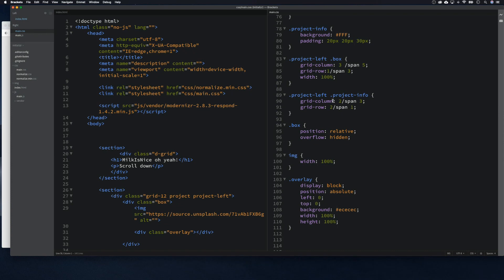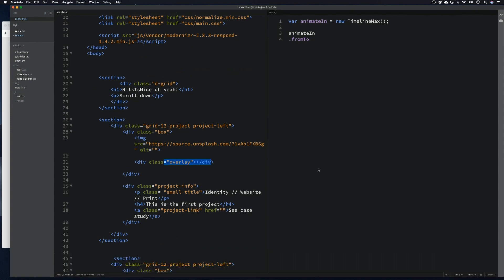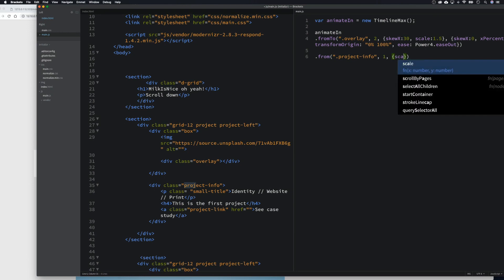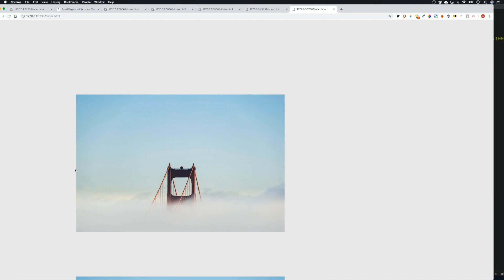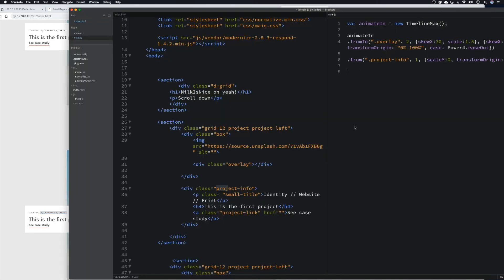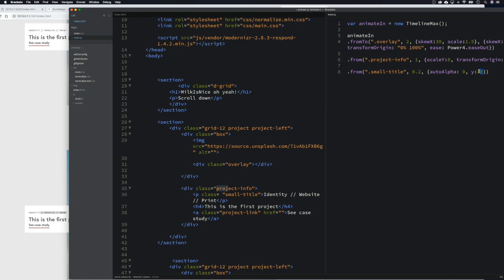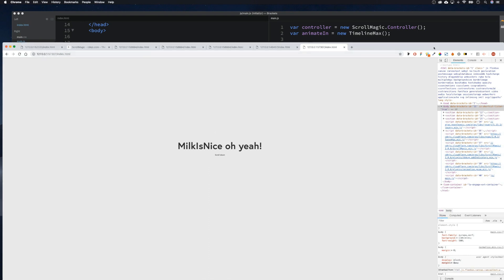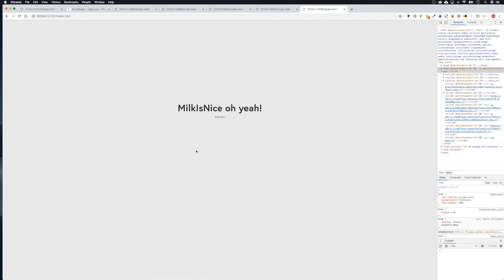Trigger animations on scroll with an image reveal - ScrollMagic and GSAP - PART 3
Here we look animating elements on scroll using ScrollMagic and GSAP. We do an image reveal with an animating info box. It's Animating time!